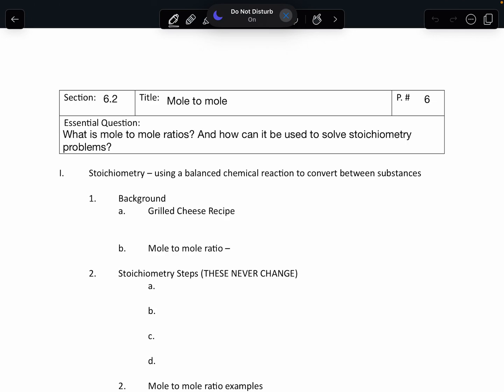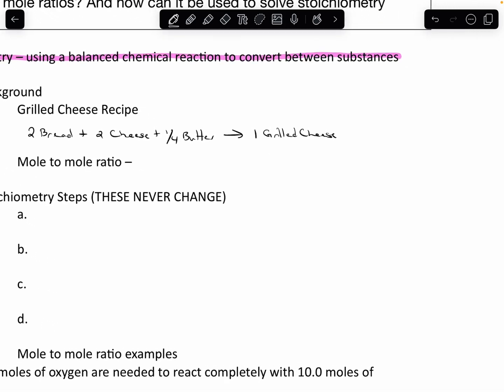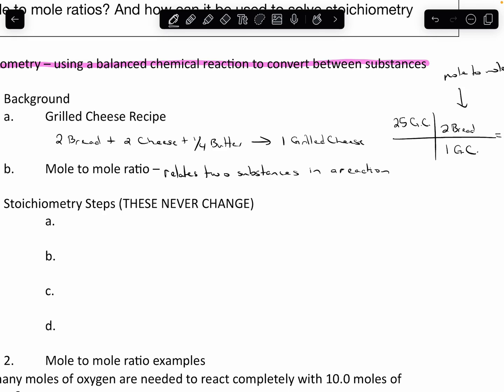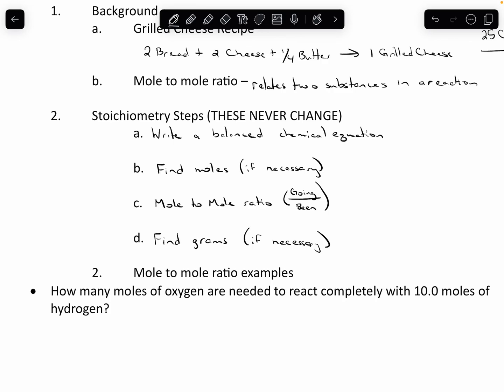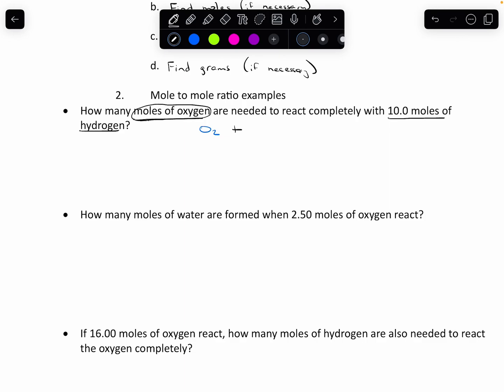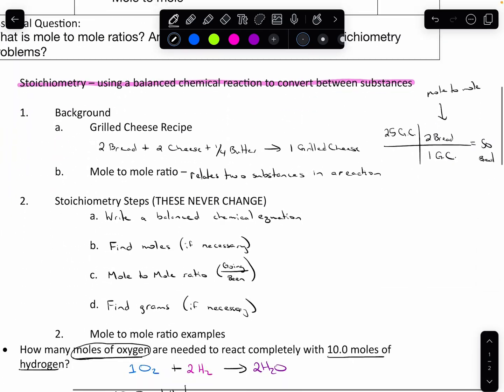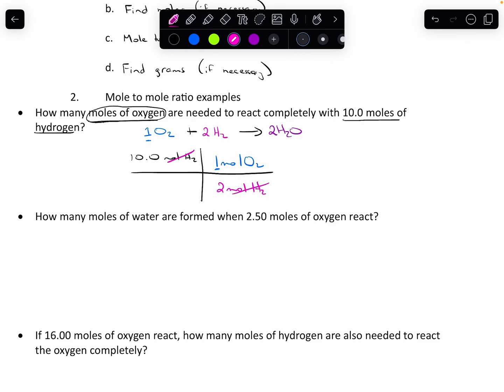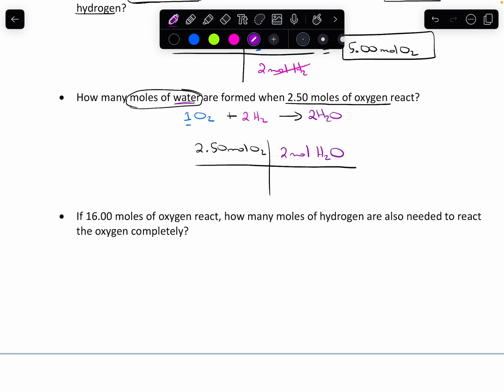6.2 Video - Mole to mole ratio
Students are introduced to mole to mole ratios.